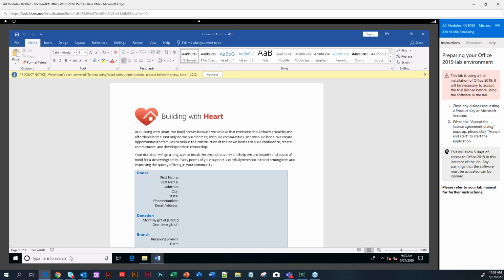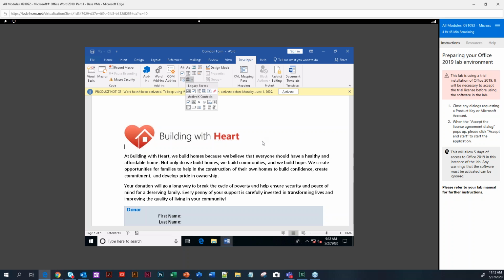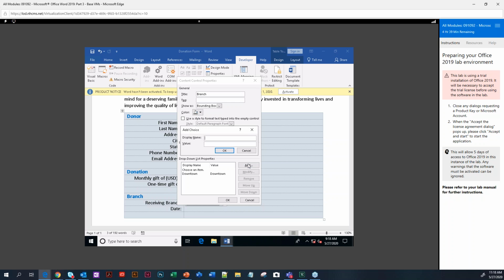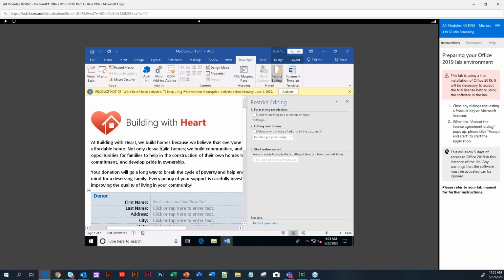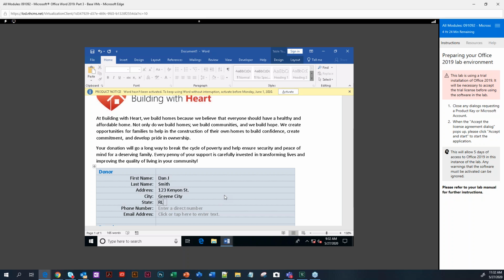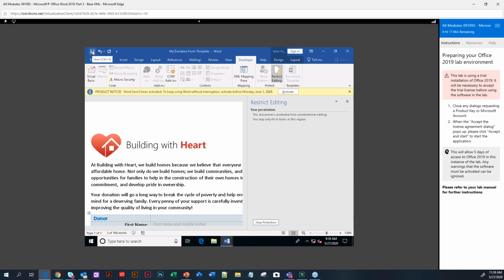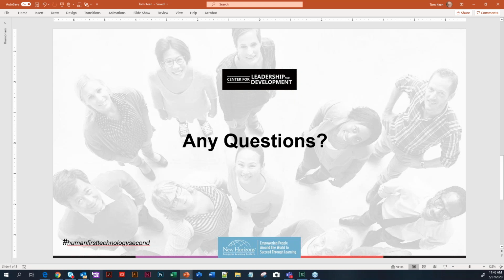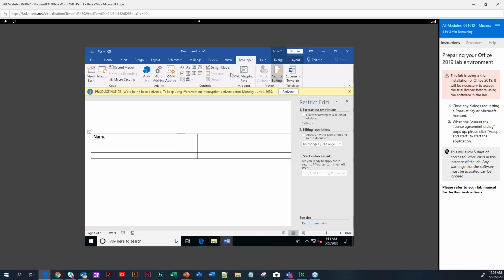Course Demo: Microsoft Word - Using Forms to Manage Content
In this demo, you will learn about:
-Creating Form Fields
-Content Control locking
-Design Mode